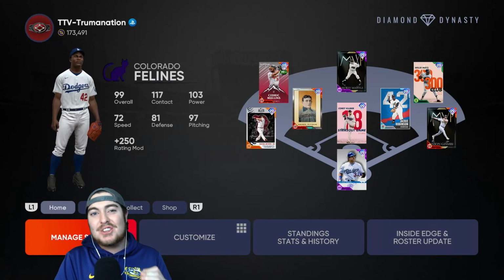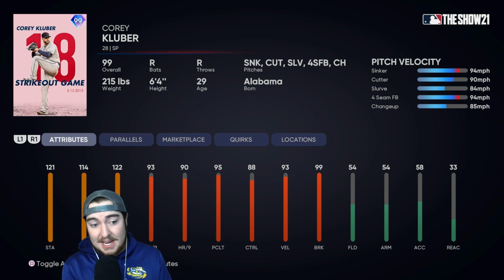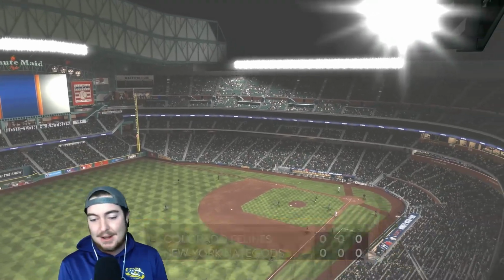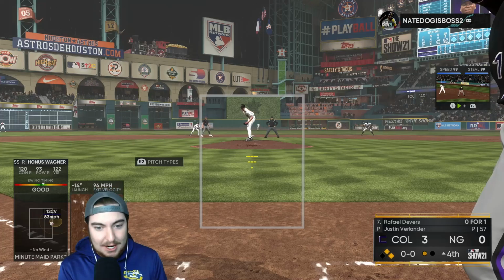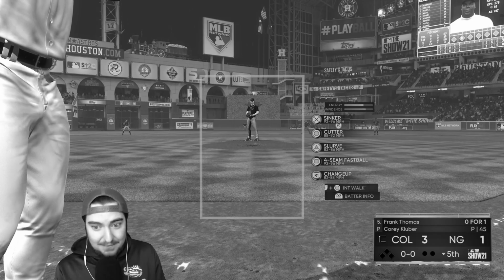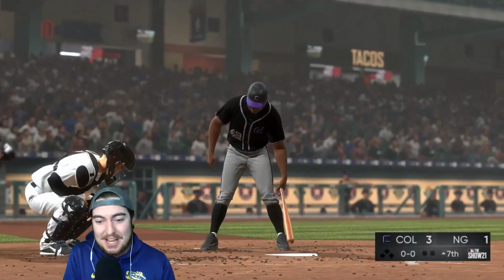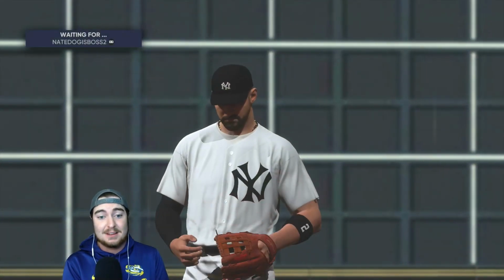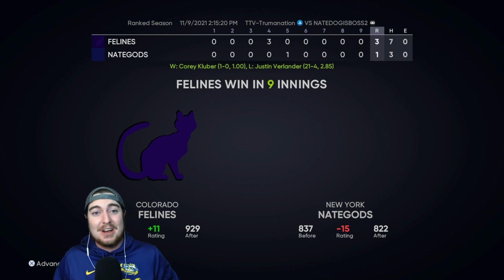*99* COREY KLUBER STRIKES OUT 15+ IN HIS DEBUT! MLB The Show 21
99 overall Corey Kluber is back in MLB The Show and might be even better than last year! Can he lead us to a victory in first Ranked Seasons start of the year?

I am excited to announce that I am now partnered with GFuel!

I am excited to announce that I am now partnered with GFuel! Use this link